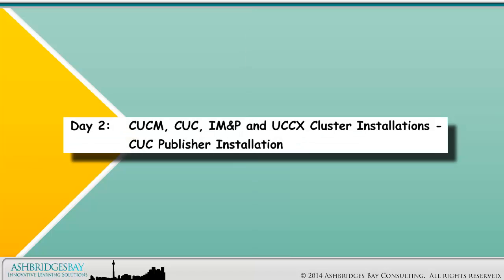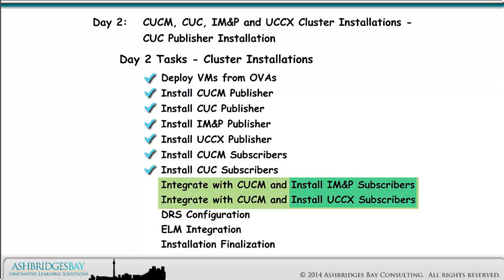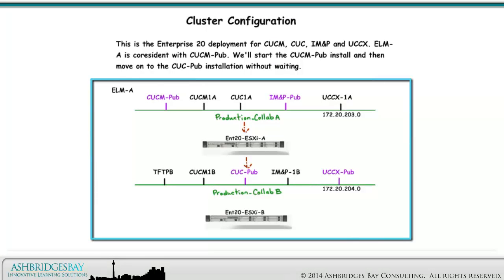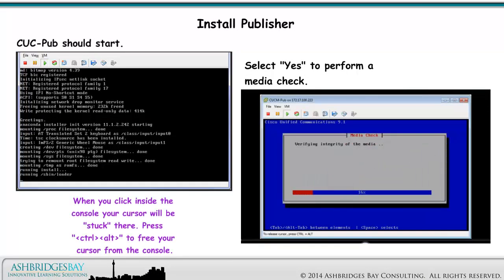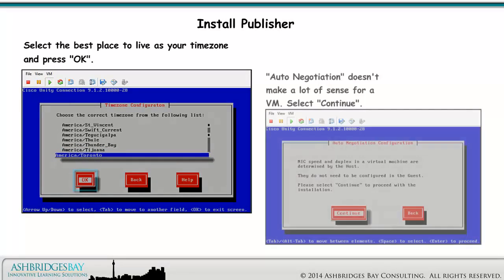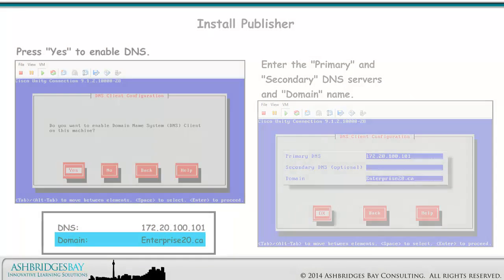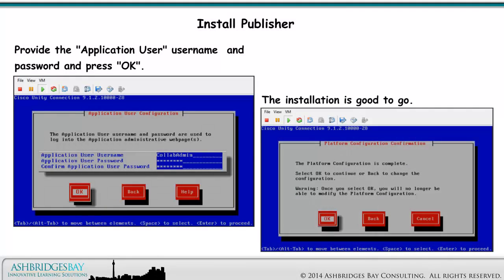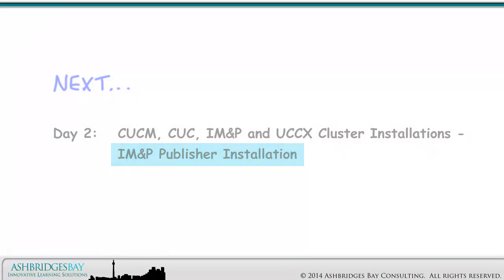Day 2: CUCM, CUC, IM&P and UCCX Cluster Installations - CUC Publisher Installation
To get the most out of our Cisco Collaboration "CUWL Standard" licenses "Enterprise 20" deploys CUCM, CUC and IM&P HA clusters. For an integrated customer care solution we'll deploy UCCX. All four applications can easily be deployed in one day: this drawing looks at the CUC Publisher installation.